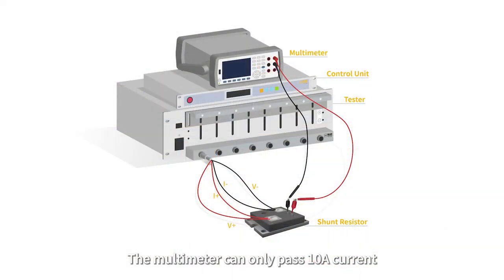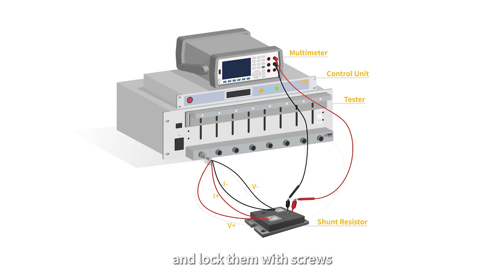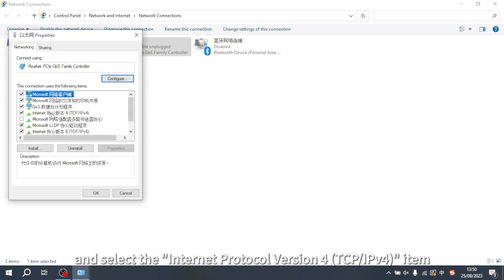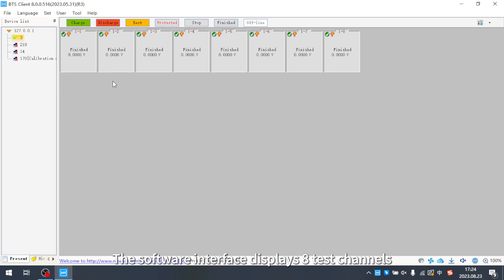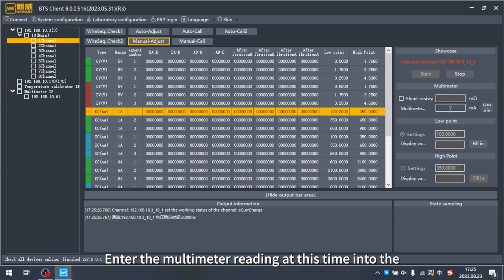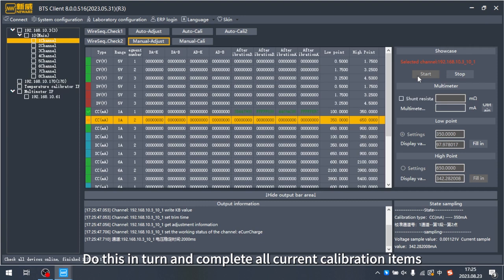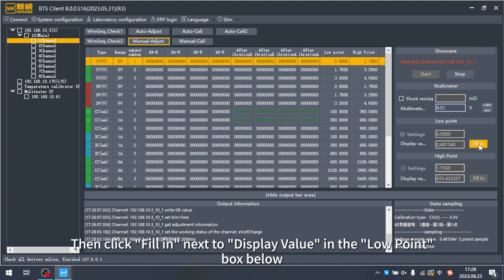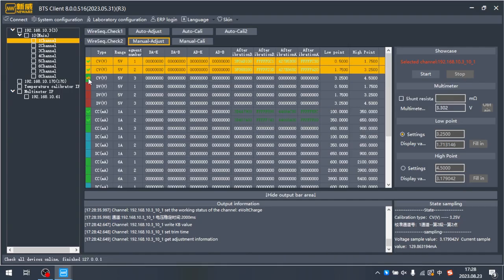CT-4008Tn-5V12A-S1 manual calibration operation guide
Today we will demonstrate how to perform manual calibration.